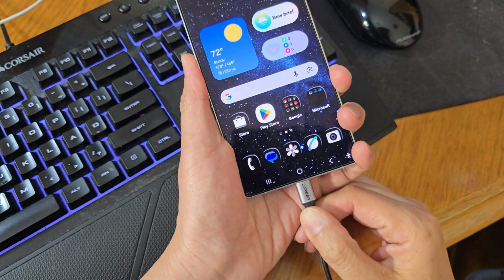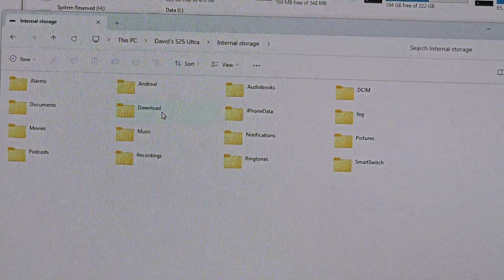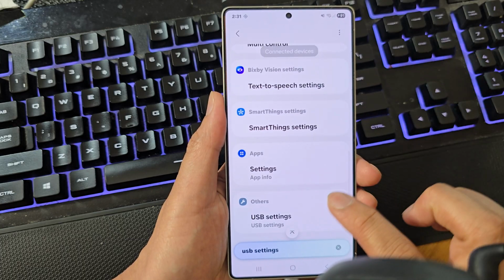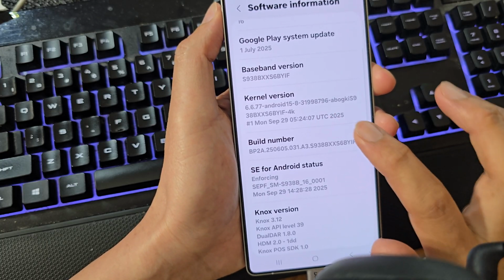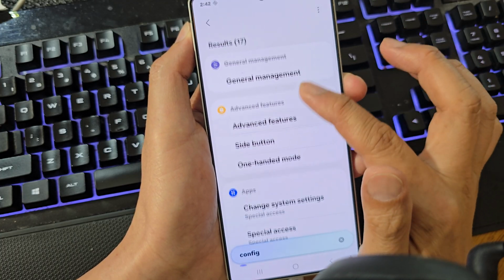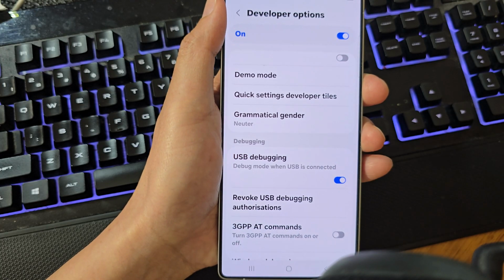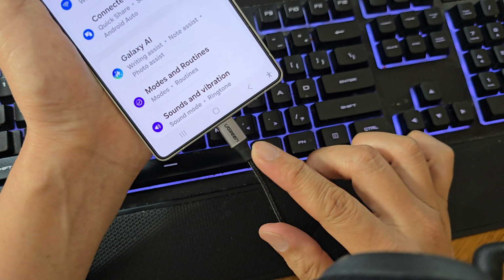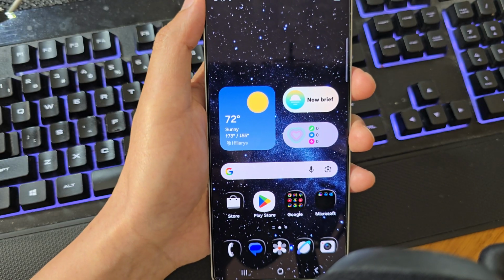Samsung Not Connecting to PC Fix That Actually Works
How to Fix Samsung Phone Not Showing Files on Computer - fix your Samsung Galaxy connection issues! This video guides you through the steps to transfer files from android to pc, ensuring your device connects properly. Learn how to transfer files and properly utilize the USB C connection on your Samsung android phone.

What you'll learn:
- Why your Samsung won't connect to PC
- Step-by-step connection fixes
- How to enable USB file transfer mode
- Install correct Samsung USB drivers
- Alternative file transfer methods

This works for all Samsung Galaxy models: S24, S23, S22, S21, S20, Note 20, A54, A34, A14 and earlier running Android 14, 13, 12, 11 and older versions.

⏰ Timestamps:
0:00 - Introduction
0:14 - Enable File Transfer Mode
1:30 - Unlock Your Lock Screen
1:50 - Default USB Configuration in Developer Options
2:48 - Turn On USB Debugging
3:30 - Install Samsung Driver
3:48 - Check USB Cable and Ports
4:30 - Turn Off Bluetooth